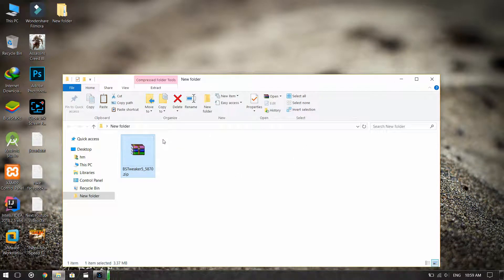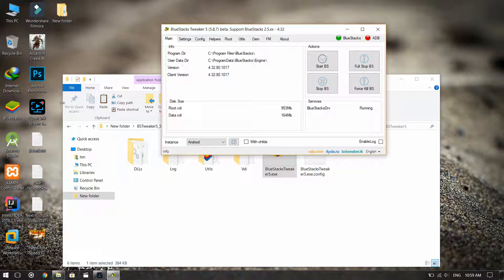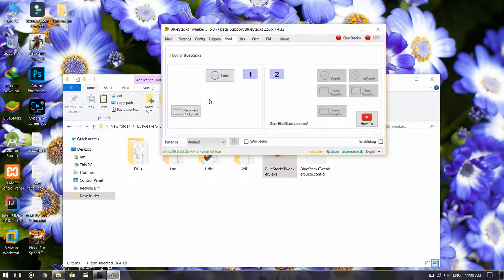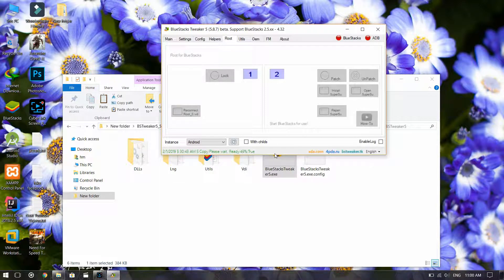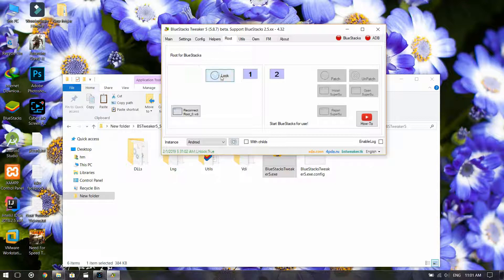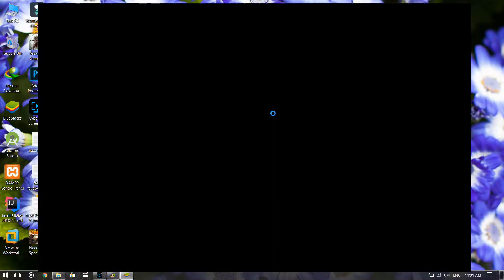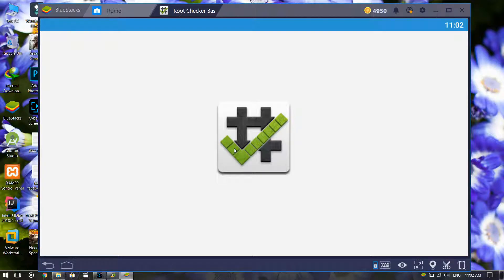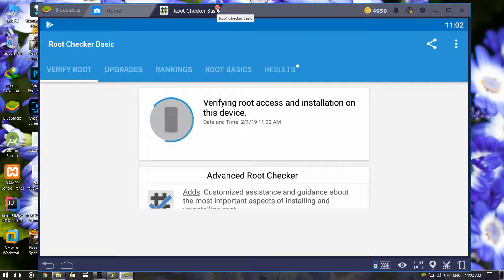BsTweaker For BlueStacks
BlueStacks Tweaker For Different Tweaks of bluestacks.